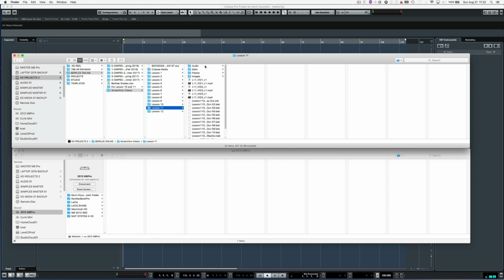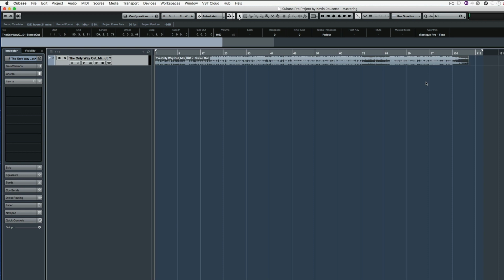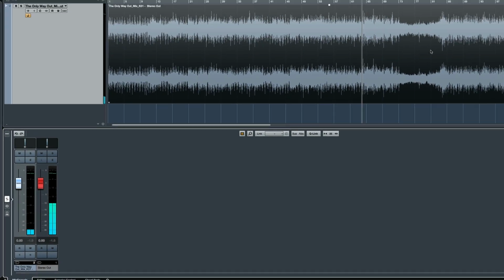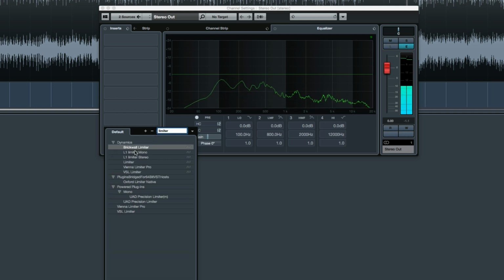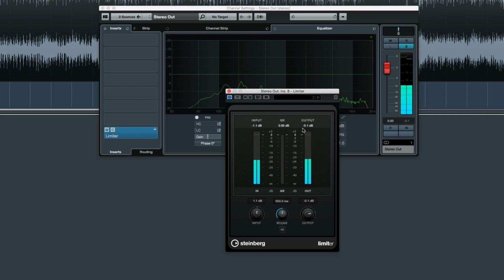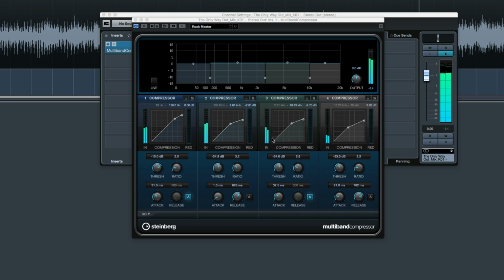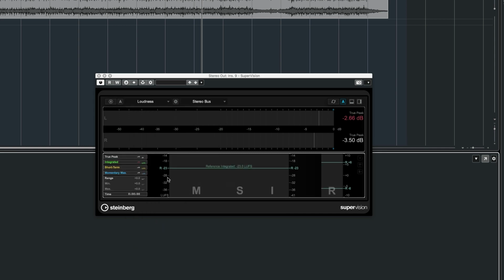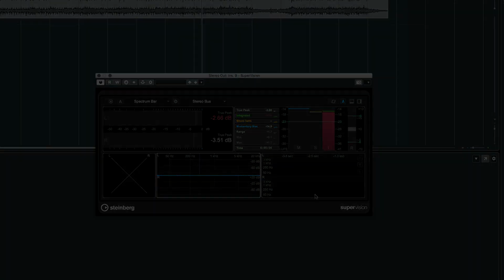Mastering in Cubase: Using a Limiter and Compression | DAW | Mixing | Music Production | Berklee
Once you’re done with mixing, there’s only one thing left to do to finish a track: mastering it. In this video from Berklee Online course author Kevin Doucette, you can learn the tools to use in Cubase to perfect your mastering skills. Kevin will show the functions of using a limiter, compressors, and the importance of mastering your track in general. This video comes from the Berklee Online course, “Producing Music with Cubase,” by Kevin Doucette.

ABOUT KEVIN DOUCETTE:

Kevin Doucette is a Berklee Film Scoring alum who has worked as the West Coast product specialist for Steinberg’s Cubase since XXXX. He frequently gives master classes, clinics and demos at some of Los Angeles’ top studios and production facilities such as Remote Control Productions (Hans Zimmer), Warner Brothers, Music and Motion Productions and Westlake Pro. He has a vast amount of experience in film composition, song and remix production as well as invaluable music and entertainment industry experience. Primarily, Kevin is a film, video game, and TV composer and has worked on a variety of projects including “Pele,” “The Legend of Hercules,” “The Hundred Foot Journey,” “Million Dollar Arm,” and ABC television shows. In addition to his frequent collaborations with A.R. Rahman (Oscar-winning composer for “Slumdog Millionaire”), Kevin spent the past few years collaborating with Intel to create new forms of music creation and performance.

About Berklee Online:
1-866-BERKLEE (US)
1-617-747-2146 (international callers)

Cubase | Steinberg’s Cubase | Music Production | DAW | Digital Audio Workstation | Mastering | Limiters | Compressors | Compression | MIDI | Mixing | Music Mixing | Kevin Doucette | A.R. Rahman | Slumdog Millionaire | Hans Zimmer | Berklee College of Music | Berklee Online